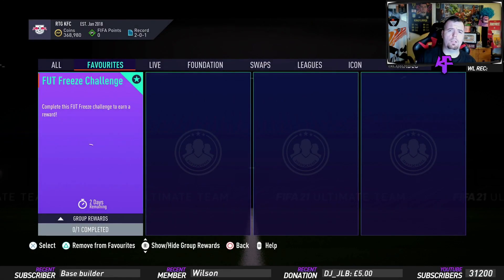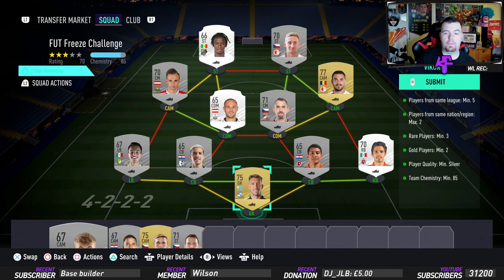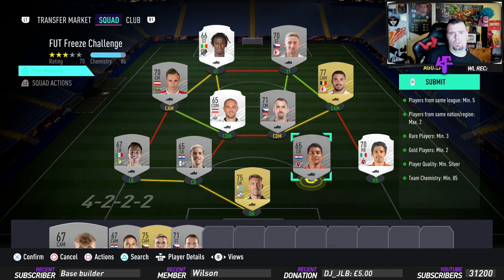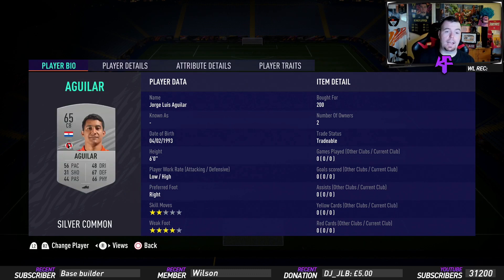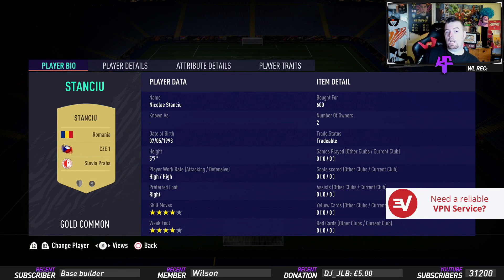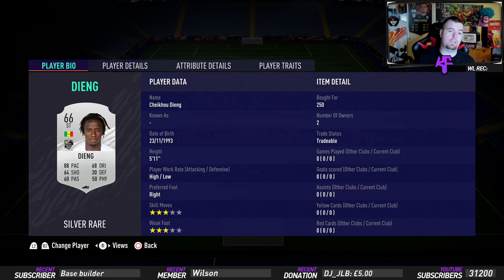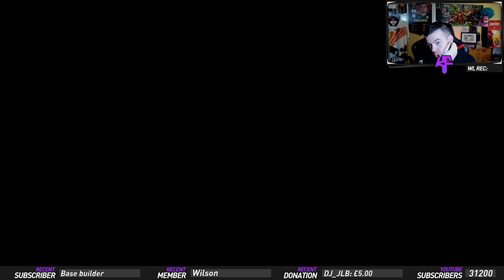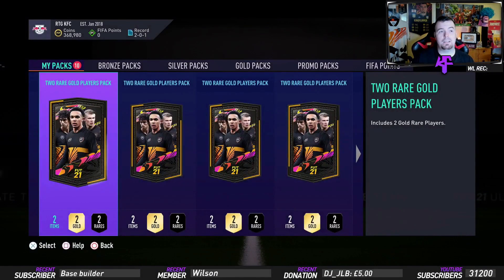FUT Freeze Challenge #16 SBC Completed - Tips & Cheap Method - Fifa 21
yo guys welcome to another FUT Freeze SBC video, this one is FUT Freeze Challenge #15 SBC, hope it helps and hope you help out the channel

Artist: Rio Rainz
Track: Never Know (Original)